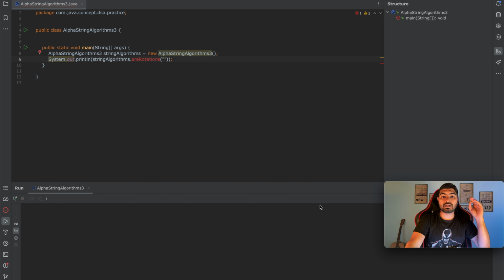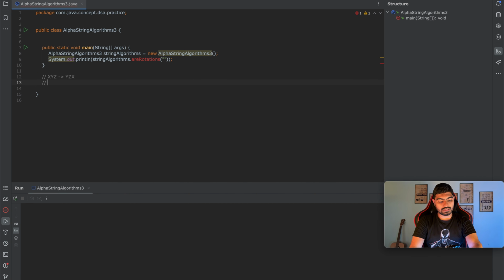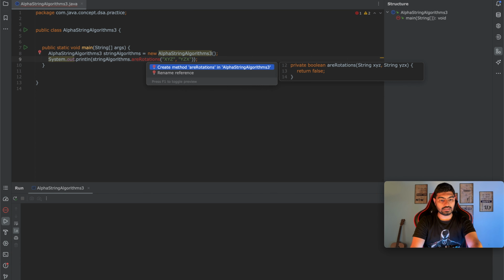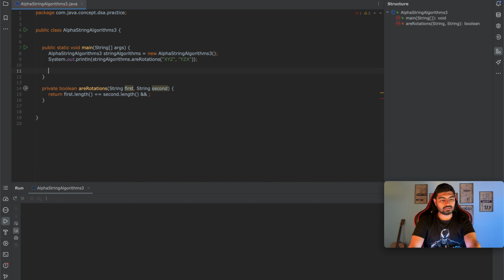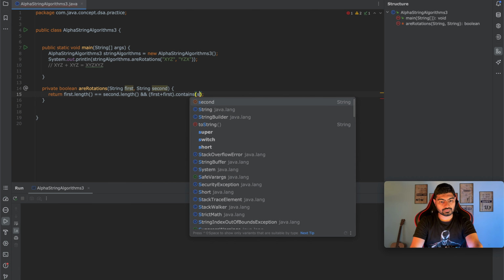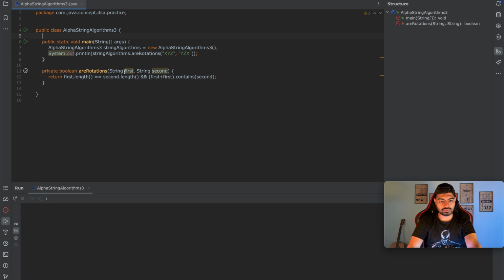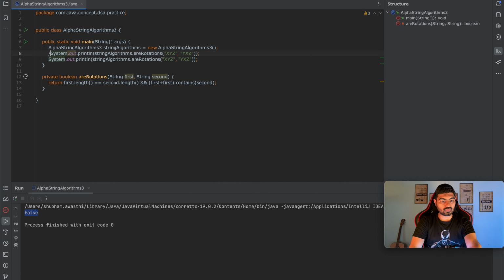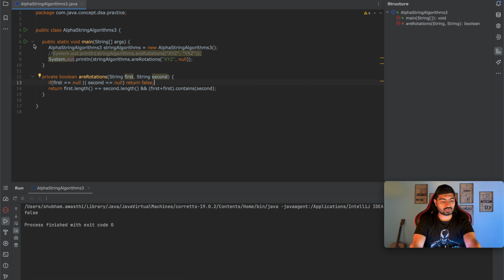043 - Strings - Strings Rotations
Strings Rotations